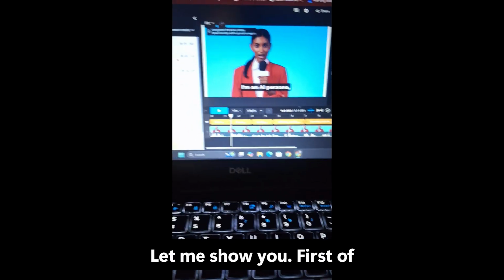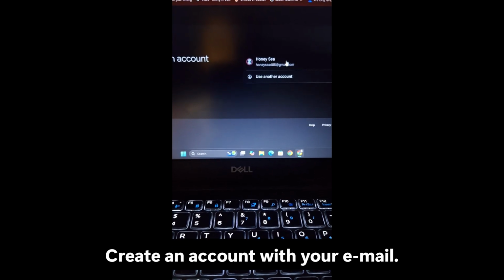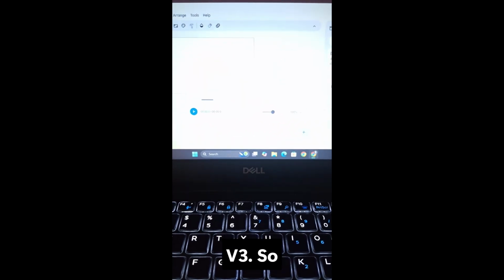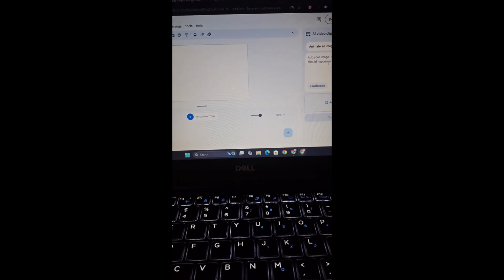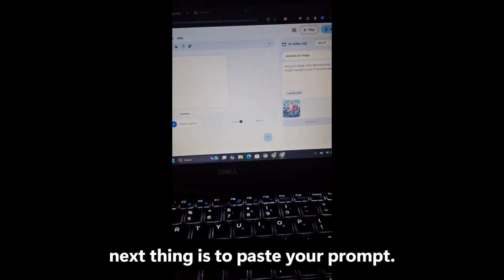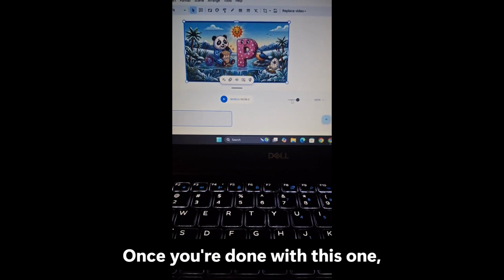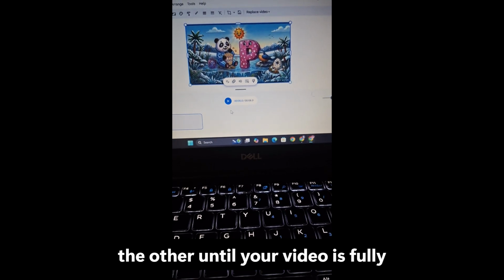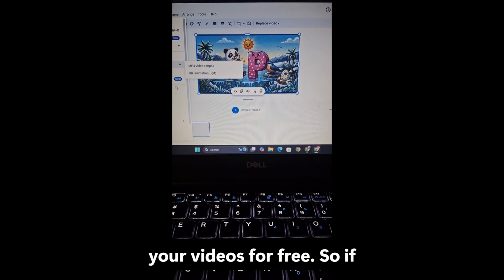Turn Images Into Animated Videos (100% FREE)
You don’t need expensive software or editing skills. Everything used in this video is 100% free, and you can start creating today.

💡 What you’ll learn:

How to turn ideas into animated videos
Best free AI tools for animation